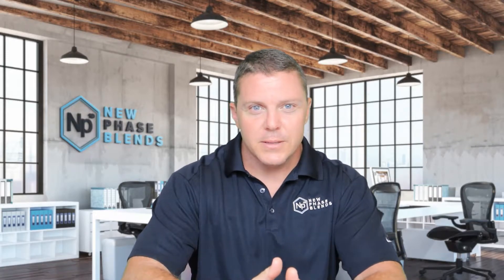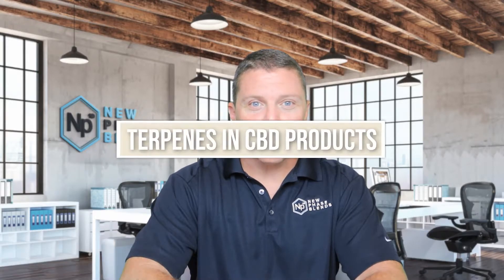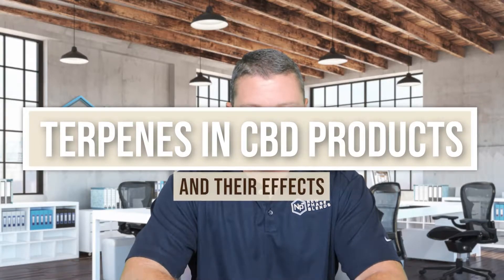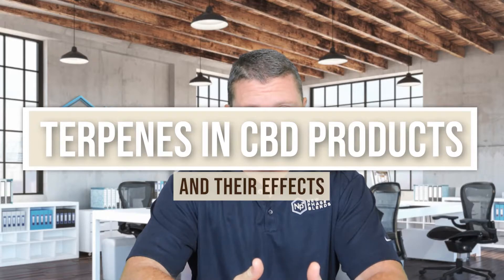Terpenes Within CBD Products Explained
Terpenes in CBD Products

What Exactly Are Terpenes?

People eat foods that contain terpenes every day. Many citrus fruits and vegetables get their smell and taste from the terpenes they contain. The smell of pine, marijuana, lavender, and orange peels comes from terpenes.

Like many other plant compounds, terpenes are there to protect plants from bacteria and predators. To humans, terpenes are medicinal and can treat many conditions.

Terpenes are not specific to the cannabis plant. There are found in many different plant species, and even some bugs.

They are primarily used as a defense mechanism from herbivores. Every notice how some plants or some bugs have a horrible smell? That’s the terpenes at work.

While we are still in the early stages of learning about terpenes and how they can help people, there is a lot of evidence that they can treat many health problems.

Does Cannabis Contain Terpenes?

Yes, you can find these compounds in the cannabis plant. You can benefit from terpenes no matter how you consume marijuana.

Remember, the cannabis plant encompasses both the hemp plant, and the marijuana plant species.

Not all THC or CBD products contain terpenes. Sometimes, the edibles or tinctures you buy do not contain any.

If you are using CBD for medicinal purposes, it might not work very well without terpenes.

Beta-Caryophyllene

Since many people take CBD for depression or anxiety, beta-caryophyllene is one of the most important terpenes. Studies show that it helps calm you down and lift your mood.

Beta-Caryophyllene is also one of the terpenes present in the hops terpene profile, and it gives hops their smell and taste.

Beta-caryophyllene is found in beer brewed with hops.

Hops have long been assumed to have sedative properties but without scientific evidence. Recently, research has shown that they have sedative effects in beer.

Beta-Pinene

Beta-pinene is what gives pine needles their refreshing scent. Pinene works as an anti-depressant and might even have cancer-fighting powers.

Anyone with a persistently low or unstable mood should try CBD oil that contains pinene within the terpene profile.

While people often permanently beat depression by improving their health and life, it is not easy for depressed people to improve their lives. People often use medicine to treat their depression first, then improve their lives so they can go off the medication.

People should try CBD if they need something to help them have the energy to make lifestyle changes. It is better than anti-depressants and certainly better than alcohol or harder drugs.

There is also evidence that alpha-pinene and beta-pinene are very potent anti-cancer substances.

Multiple studies show that these terpenes can reduce cancer rates, at least in animals. More research will be required before doctors begin regularly recommending pinene, or CBD tinctures with pinene, to patients.

Limonene

Limonene is one of the most common and most aromatic terpenes. It gives lemons, and many other citrus fruits, their scent. Many strains of marijuana contain it, often even if the strain is best known for other terpenes.

People use CBD with limonene to treat anxiety. Studies on mice show that it has significant anti-anxiety effects. At best, limonene may also help people beat cancer – according to studies.

One of the reason most citrus fruits smell and taste so delicious, is because of terpenes.

Myrcene

Myrcene can kill fungus. It even has great antibacterial properties. These antibacterial properties and antifungal attributes may make it a good treatment for all sorts of illnesses, but we do not yet know a huge amount about it.

Hopefully, myrcene could be potent enough to use as a general antibacterial or antifungal medication, but we don’t know enough about it yet.

Myrcene might also work as a sedative. Many people use CBD to help them sleep. Possibly, CBD tincture containing myrcene could work as an excellent sleep aid.

This is one of the less well-understood terpenes. Experiment with it if you want and see if it works well for you.

Linalool

Linalool works well for daytime stress relief rather than for sedating you before you go to bed at night. While it works as an anti-depressant, it is also a good choice for people who are not necessarily depressed but do want to lower their stress levels.

Lavender has a ton of linalool in it, hence the calming smell.

Linalool affects the brain through the monoaminergic pathway, which is the same part of the brain beta-pinene affects. Plants containing linalool or beta-pinene have traditionally been used to treat anxiety or depression.

Try a CBD tincture containing both linalool and a high dose of CBD to keep your daytime stress levels down. It may also serve as a great sleep aid.

Humulene

Read more in the blog post...